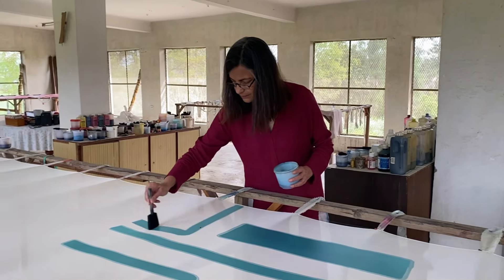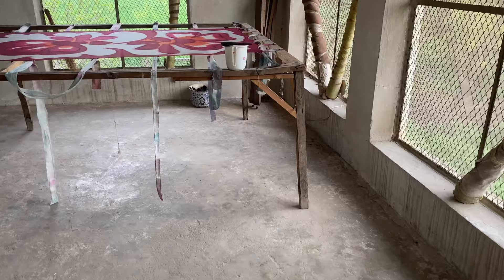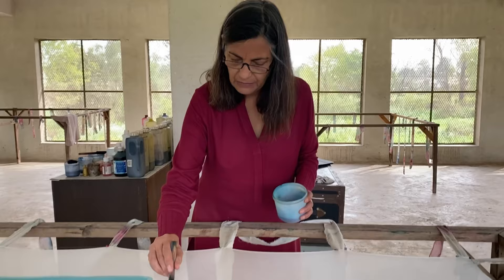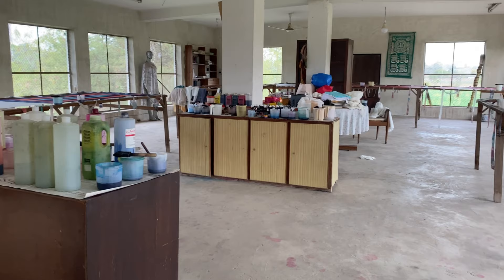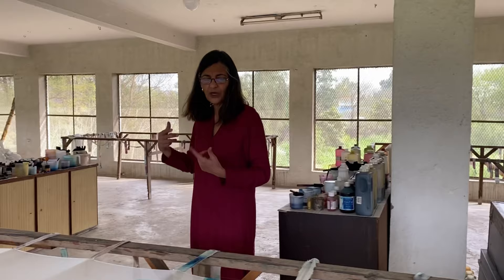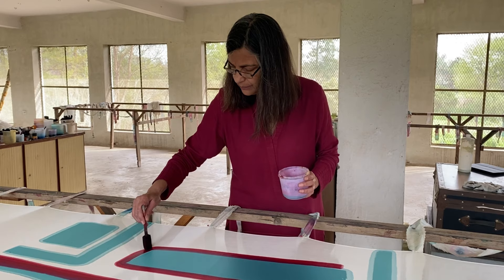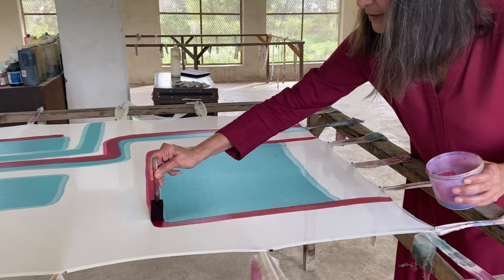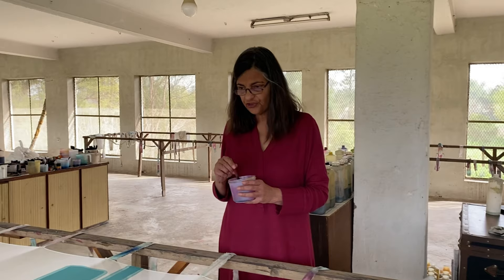Inside the studio with Fatima Hamid - Part 1 | Where The He-ART Takes You | Islamabad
Inside the studio with Fatima Hamid -  Part 1

With the birds chirping in the background and the wide-open space, this studio makes a perfect studio space for any artist. We asked Fatima about all that she does and how long she has been doing silk painting and here is what she had to say.